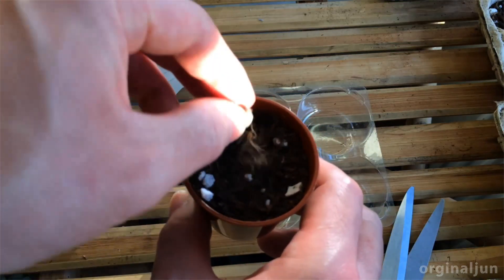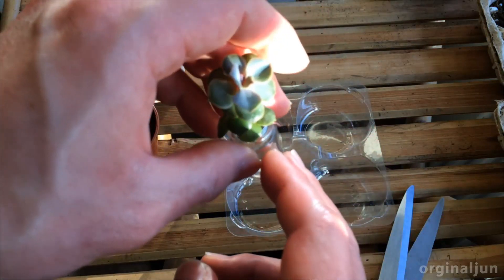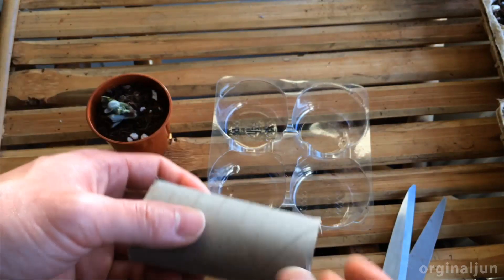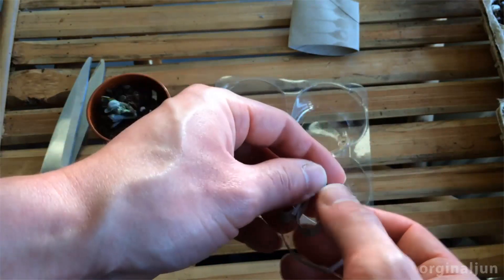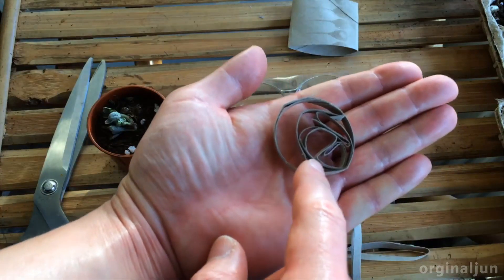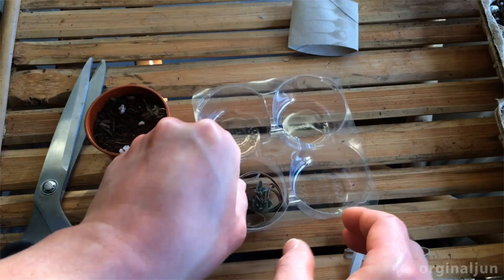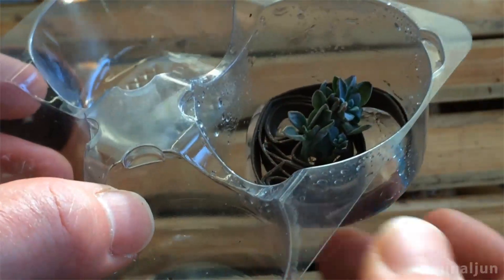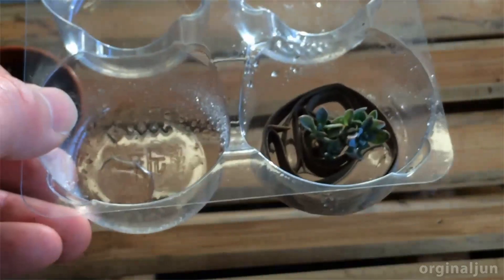New Method Succulent Water Propagation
If you use scissor, i am not responsible for any danger, injuries you might encounter.